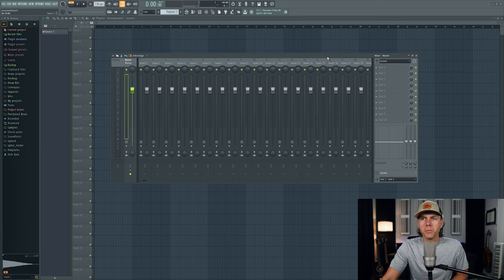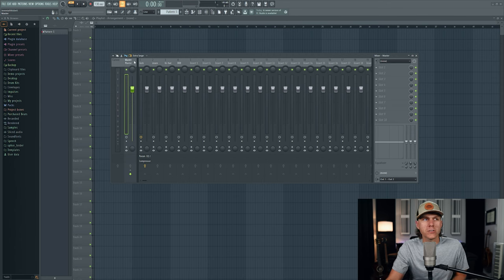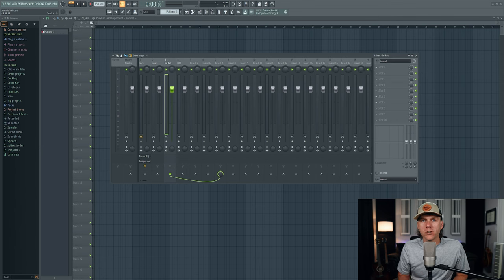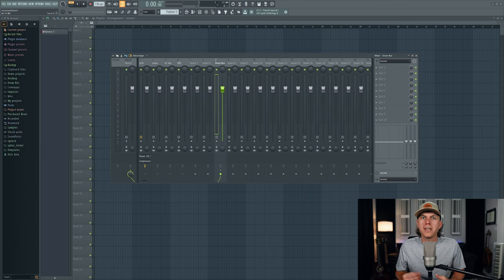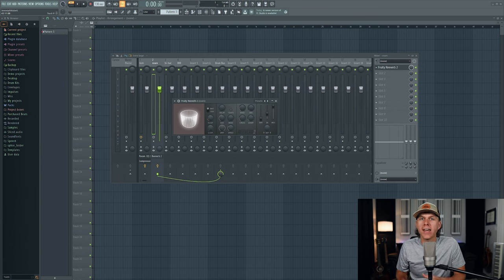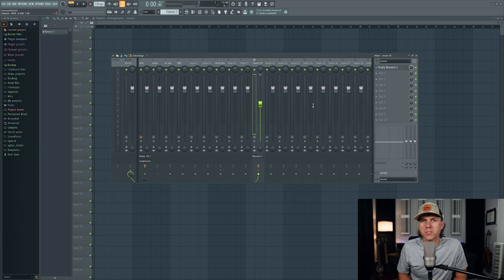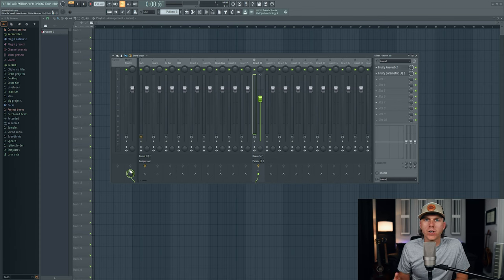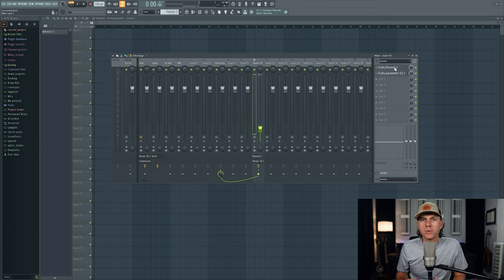Routing in FL Studio - Busses, Auxes, Sends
This FL Studio tutorial explains setting up a drum bus, reverb send, and aux track. These techniques will help you with mixing & mastering.